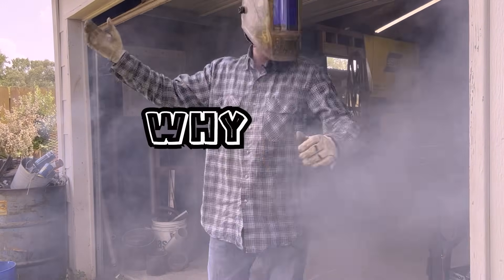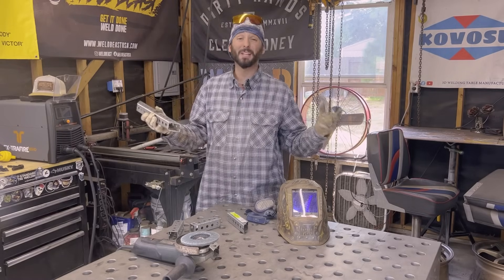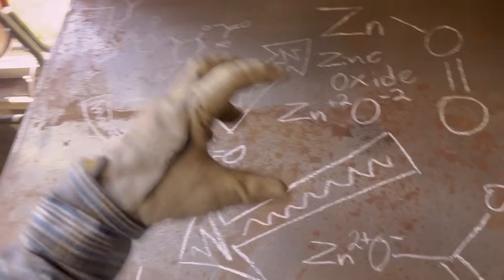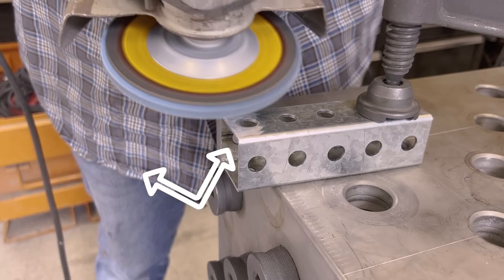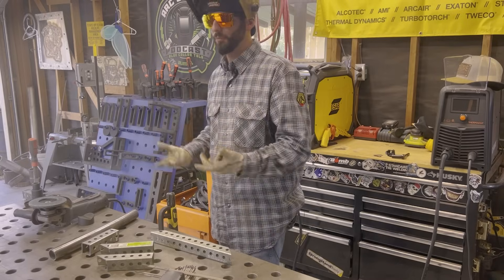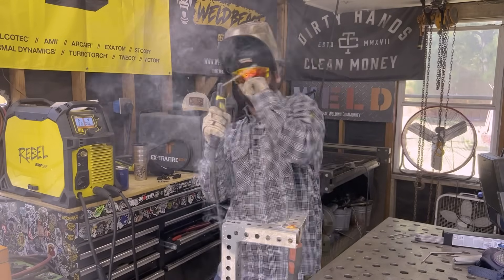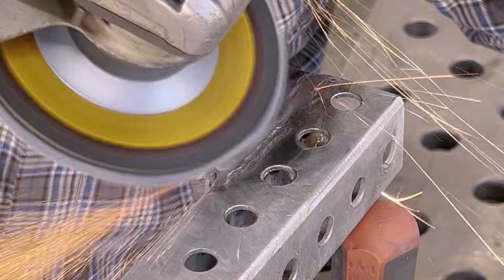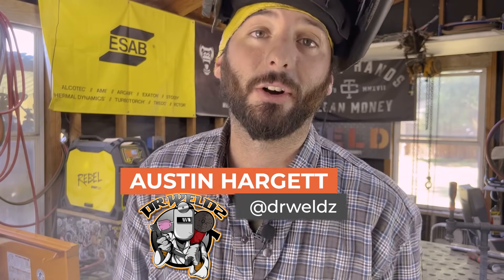Galvanized Steel Welding - How to safely weld and blend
Galvanized steel is great for standing up to the elements in the outdoors, but it is not so great for your health when welding. This week's question from the weld app was about welding and grinding galvanized steel. Austin goes over the safety precautions to follow as well as some advice to follow when it comes to removal. If you have a question you would like answered head over to the weld app and drop it in the feed. If we don't get to it there are tons of welders in the community that can jump in to help.

00:00 Introduction
00:40 What Is Galvanized Steel?
01:42 How To Tell If Something Is Galvanized
02:14 Removing Galvanization
03:07 Safety Precautions
04:10 Grinding & Blending